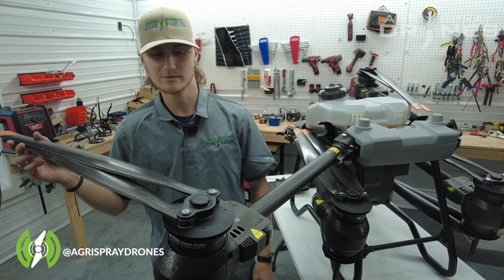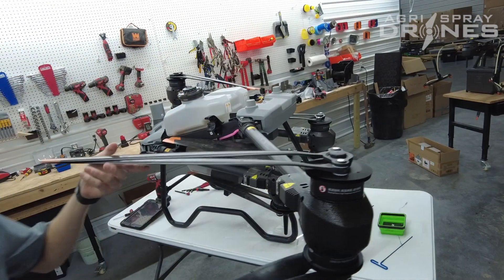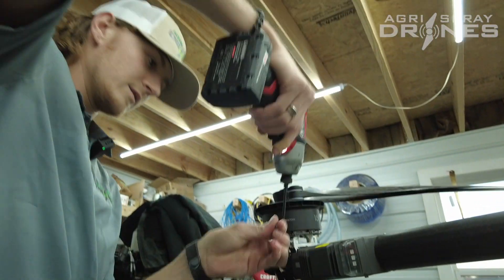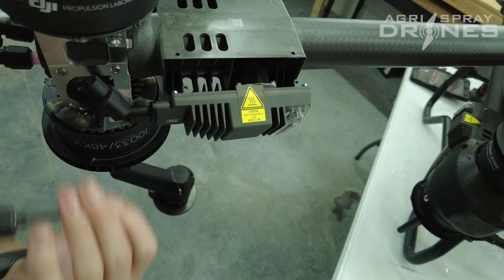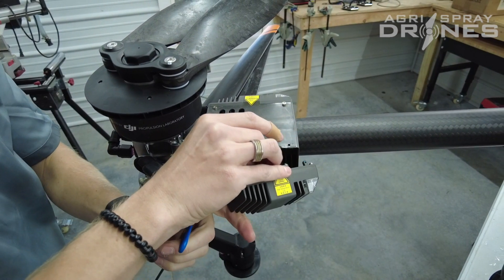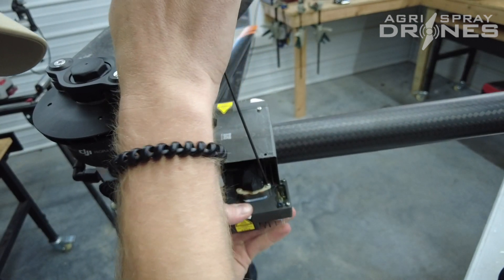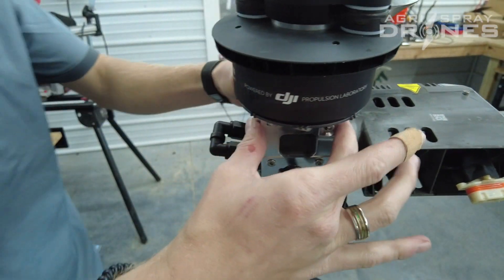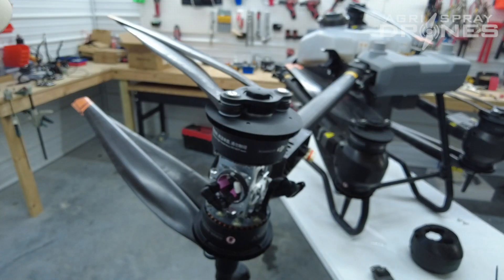How to remove a DJI Agras T40 ESC and Motor